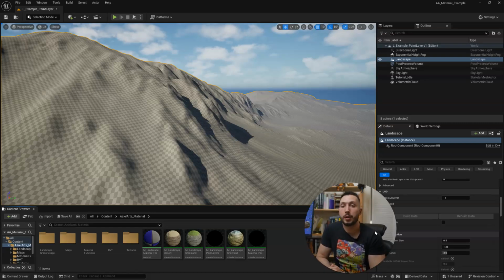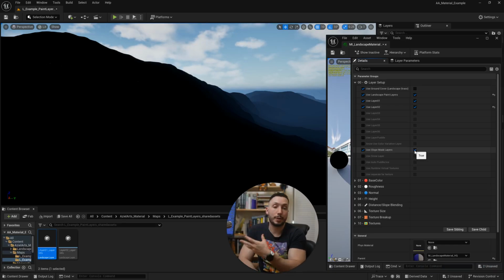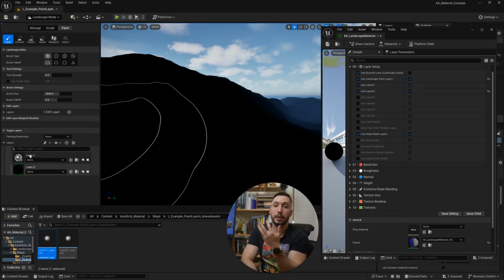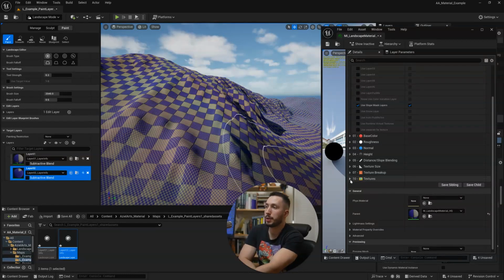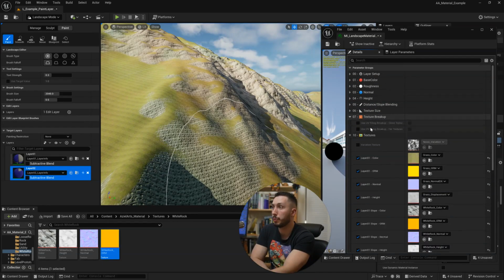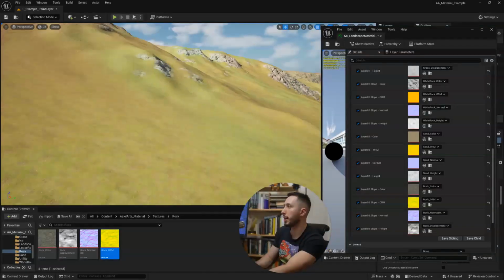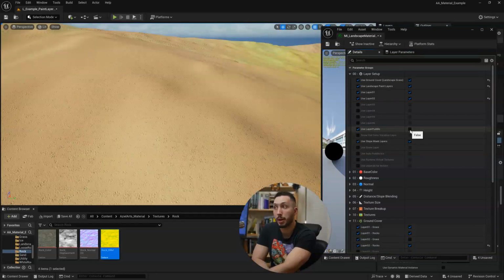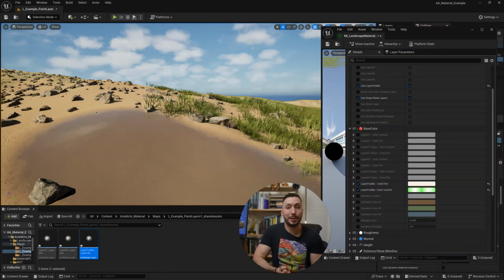Aziel Arts Material Setting Up Landscape Layers 7807bc0b8422440ea3d26ef682153821